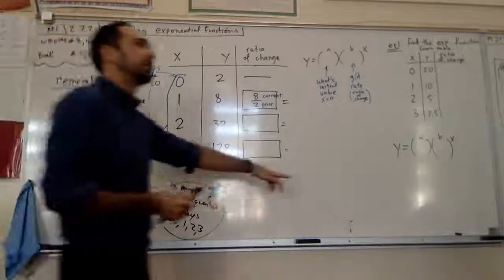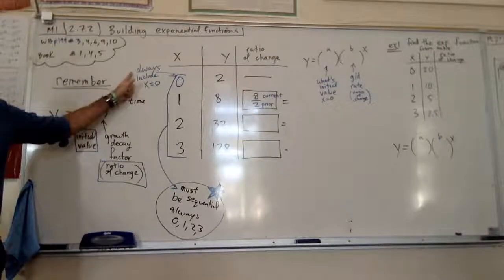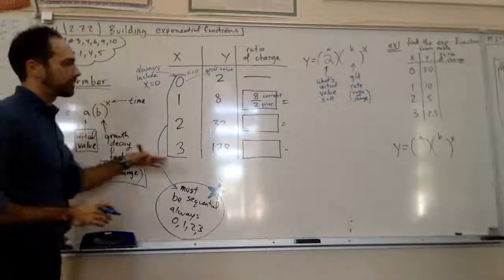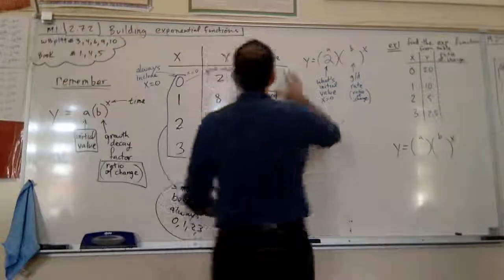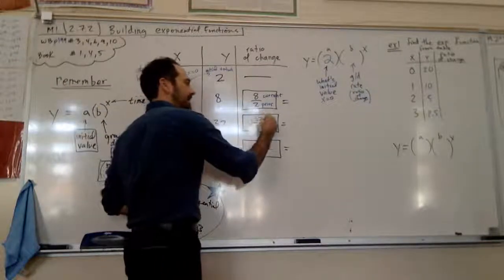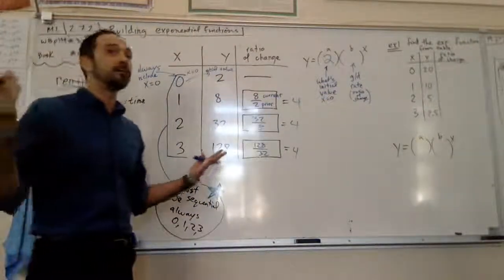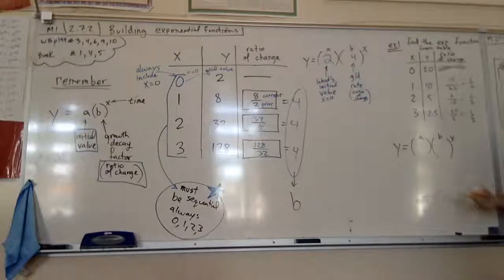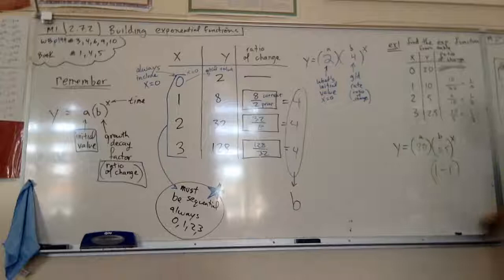M1 2.7.2 Building exponential functions